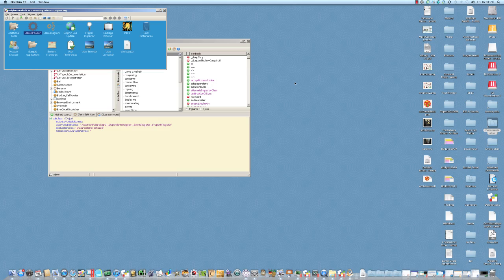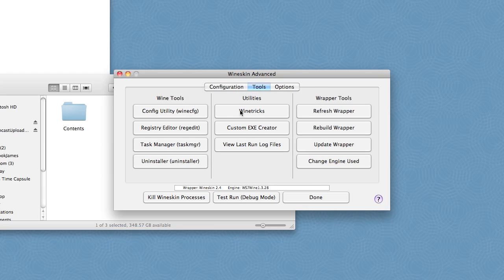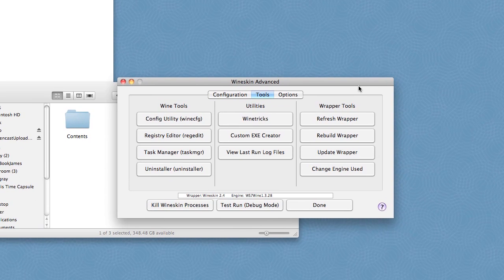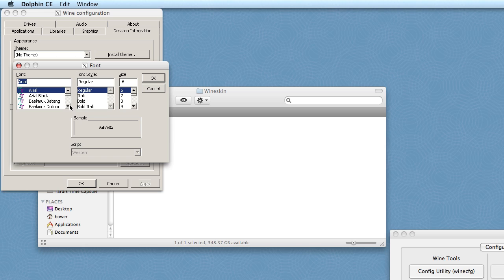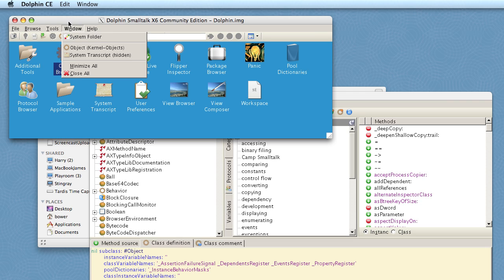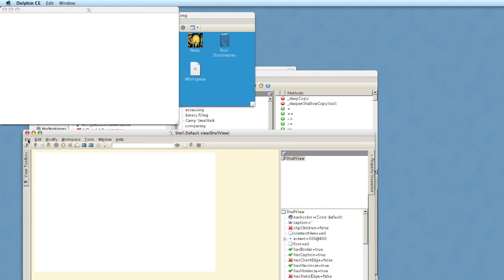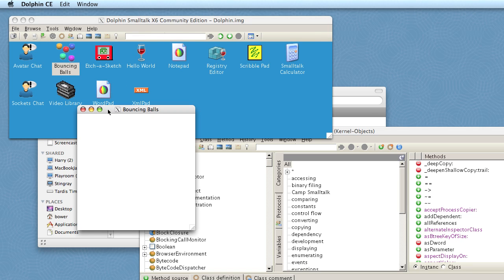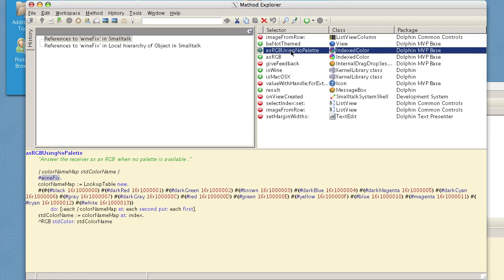Dolphin Smalltalk Under Wine (Setting WineSkin Options)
There are a number of WineSkin options that can be set to improve the appearance of Dolphin when running under Wine. Also, there are still bugs in the final result. This video discusses these options and the known bugs and how to work around them.